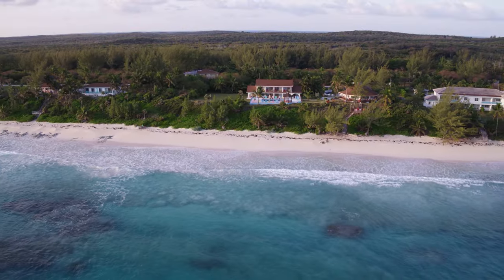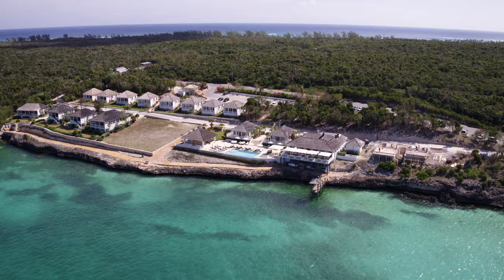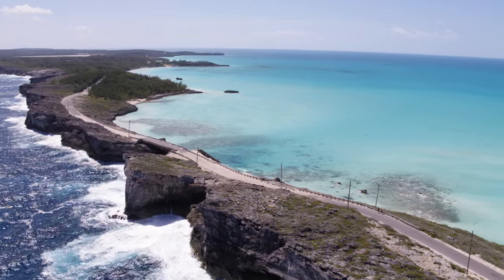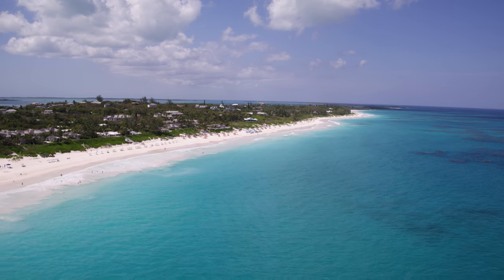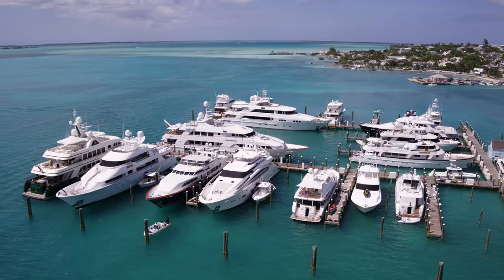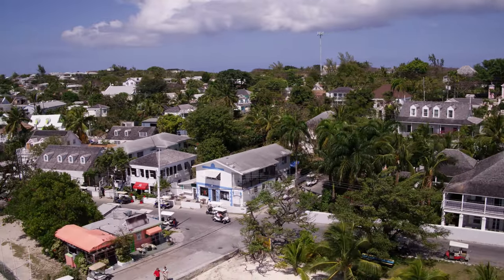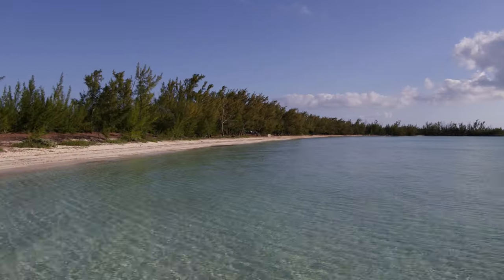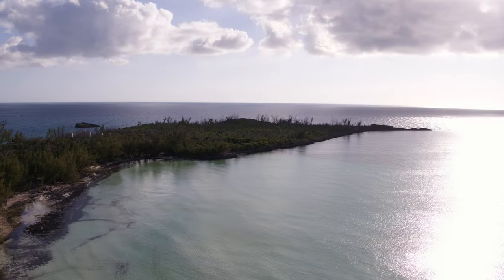DJI Inspire 2 4K PRO RES! Straight From Camera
Have had a lot of interest in the DJI Inspire 2 for its new PRORES ability so I thought it be a good idea to show some 4K ProRes footage directly from the Camera. The footage looks amazing and editing it with FCPX is a breeze. Really loving this workflow and quality of the footage.

The DJI Inspire2 really is a step above the rest!